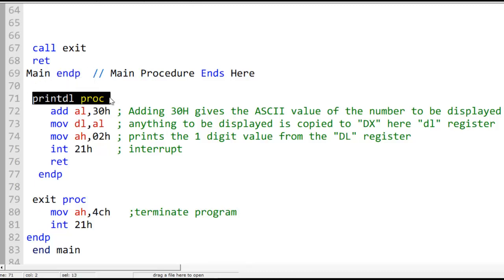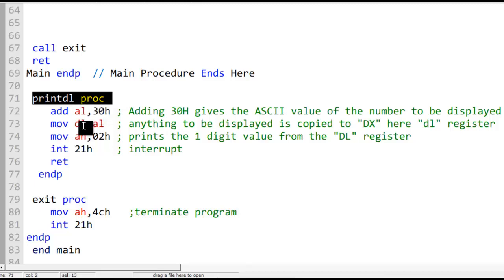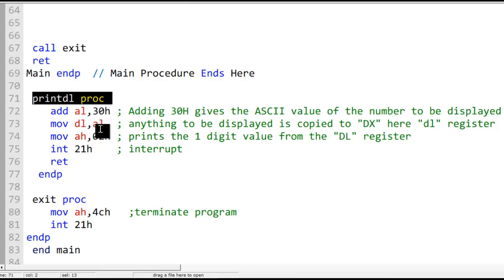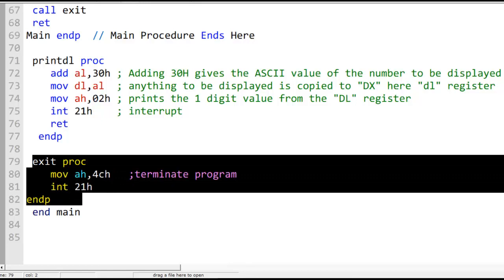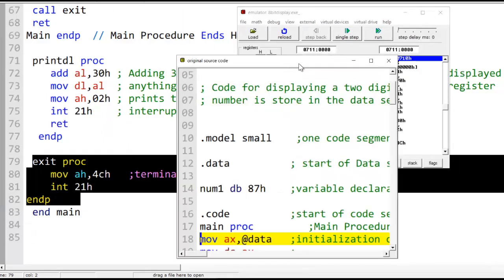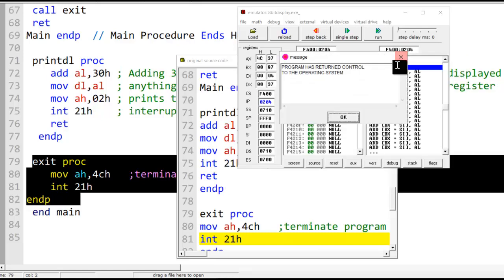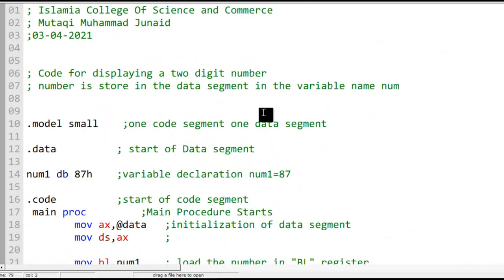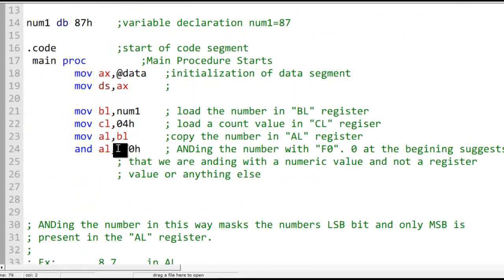2 digit display 8086 programming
2 digit display 8086 programming